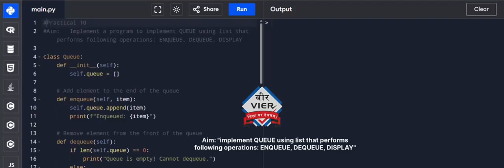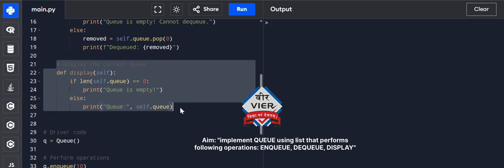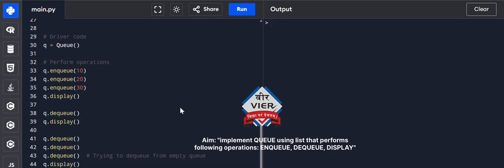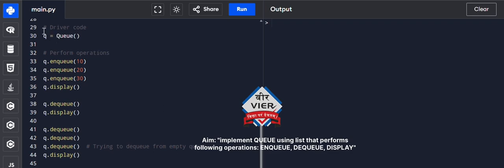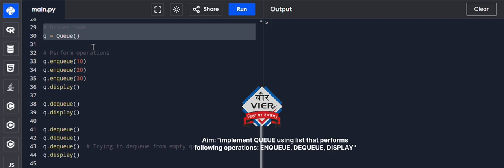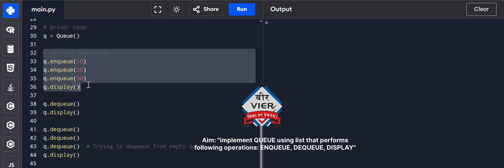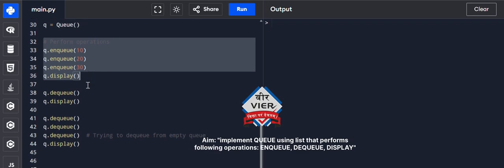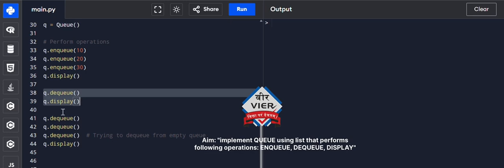10 Enqueue , Dequeu Using Queue